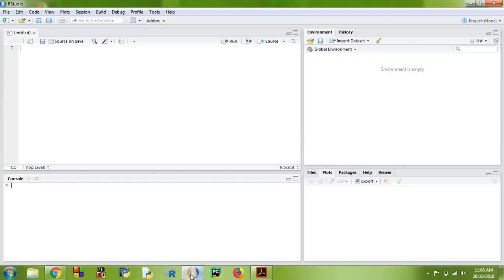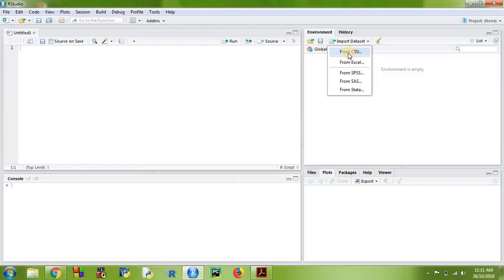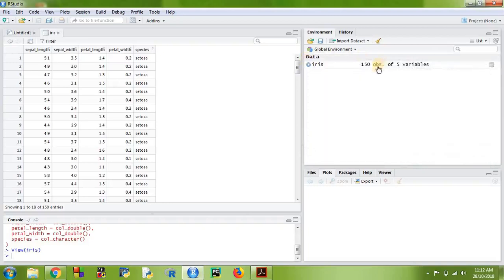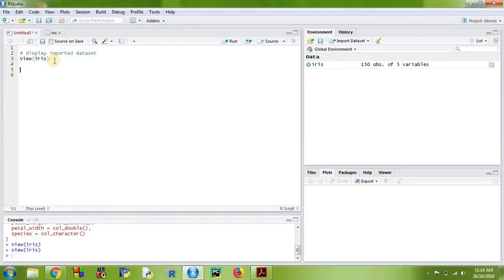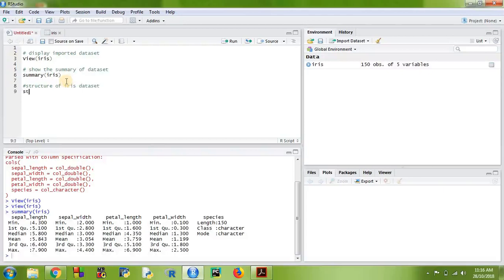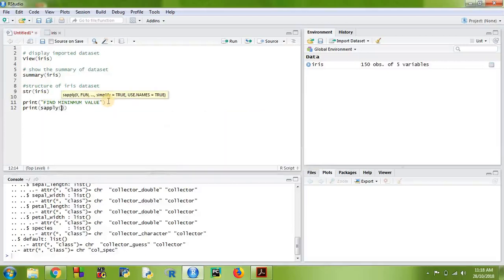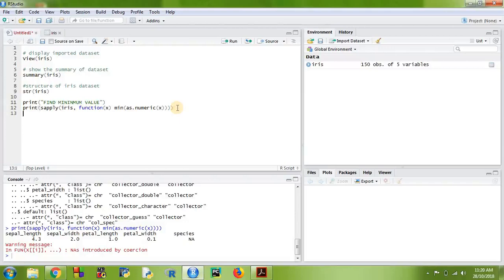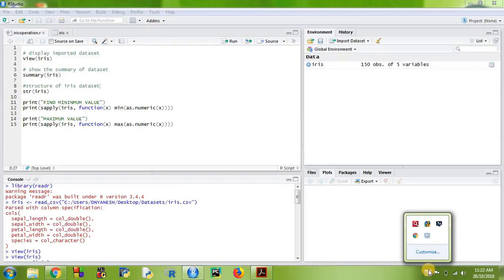R basic operation on iris dataset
Basic operations in R programming